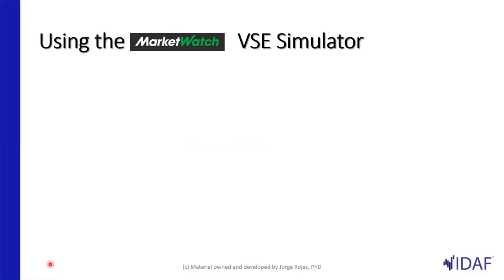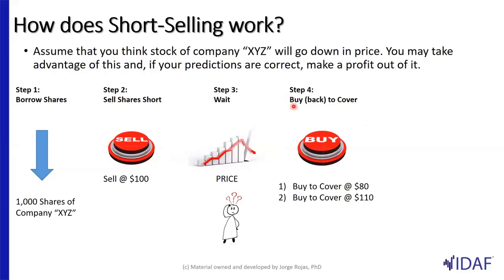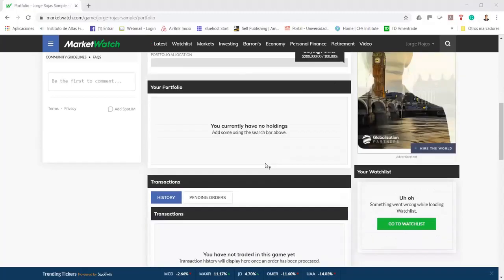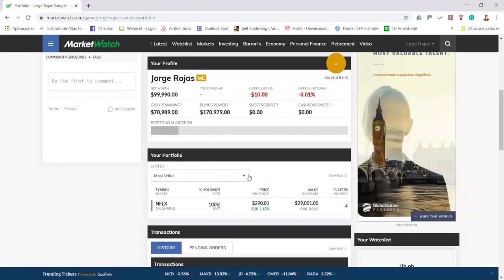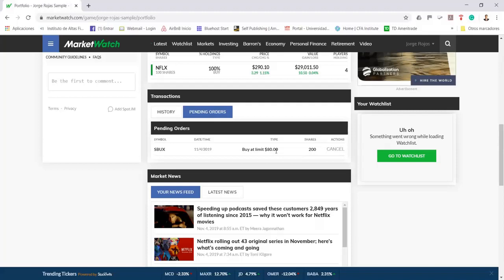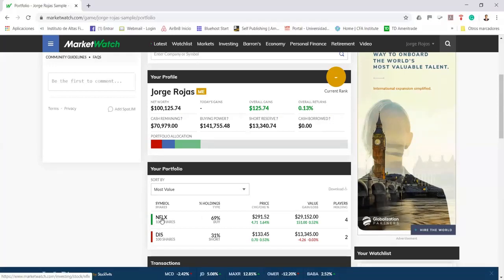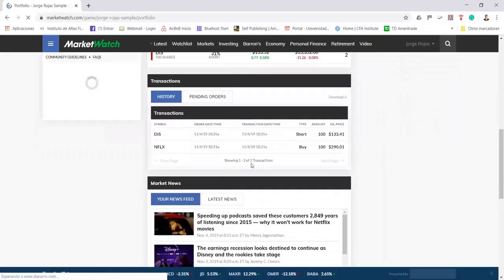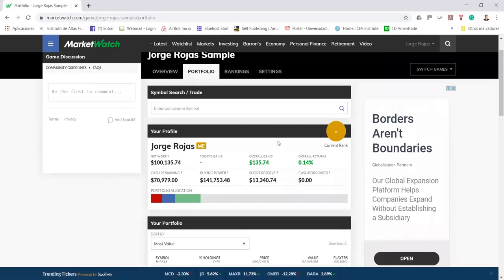MarketWatch Tutorial - English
Learn how to do the basic MarketWatch Simulator transactions and orders: BUY, SELL, SELL SHORT, MARKET, LIMIT and STOP